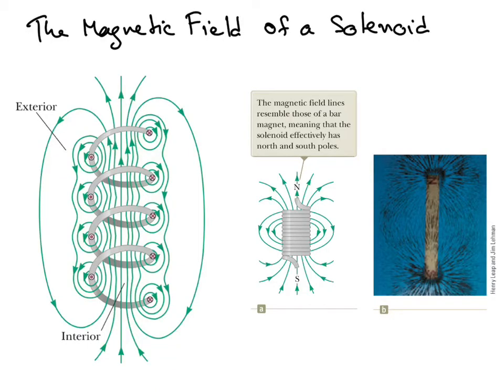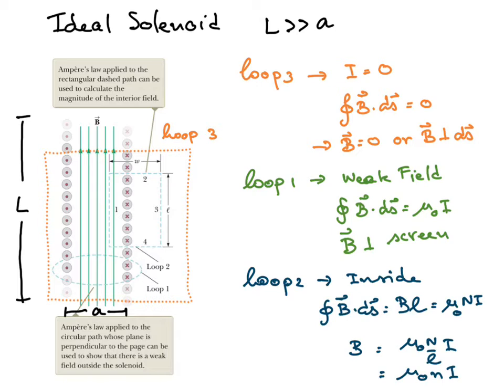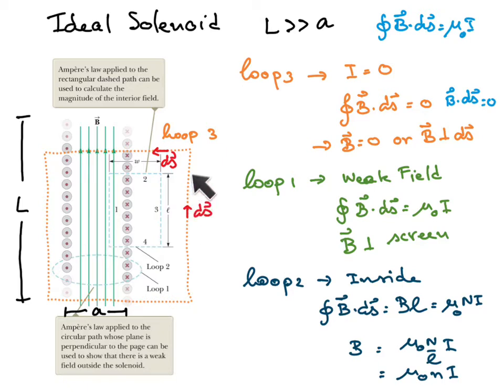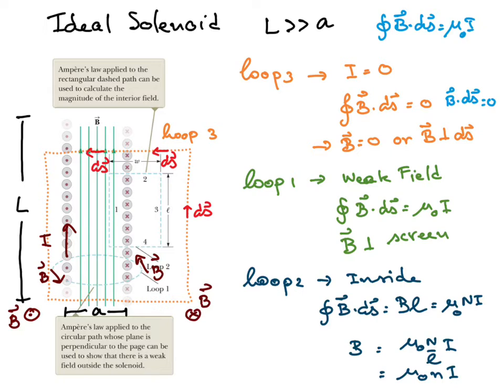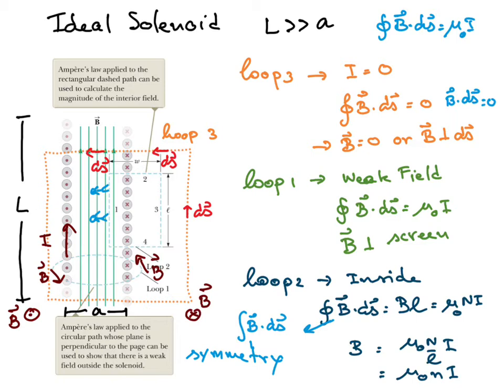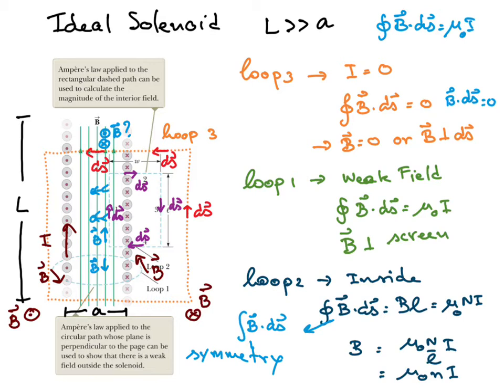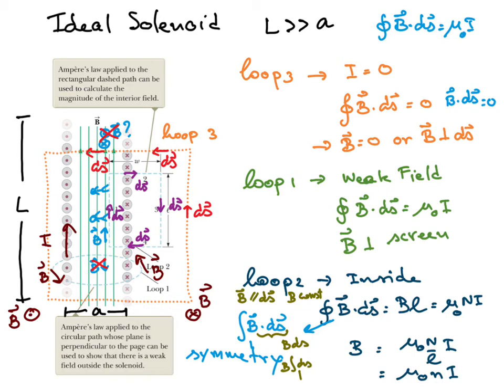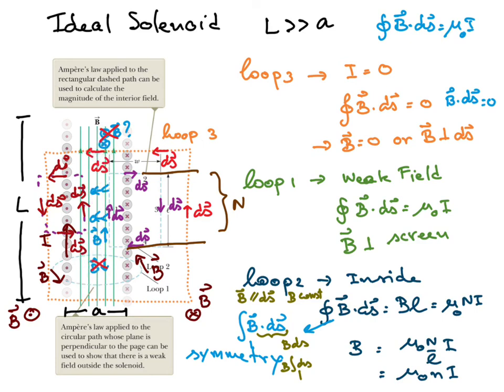CH30 Lect 7 Solenoid